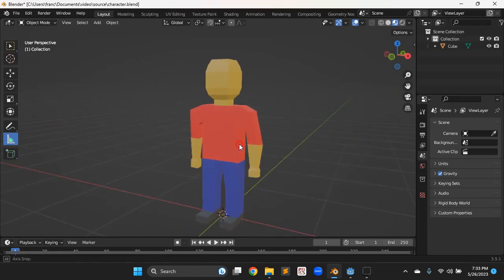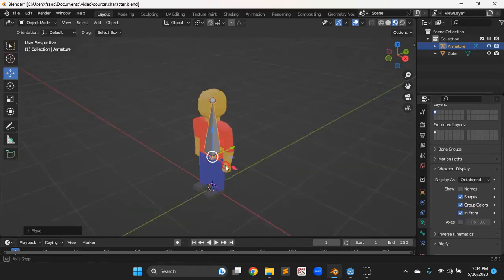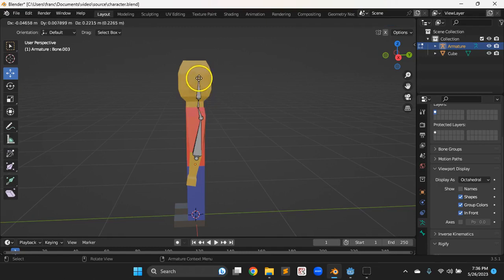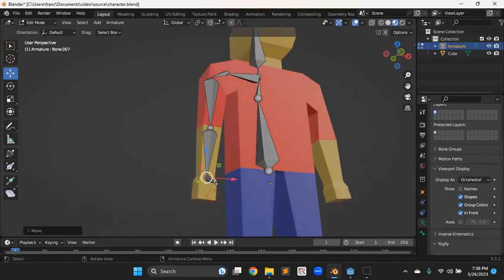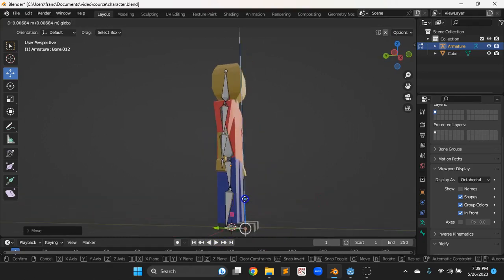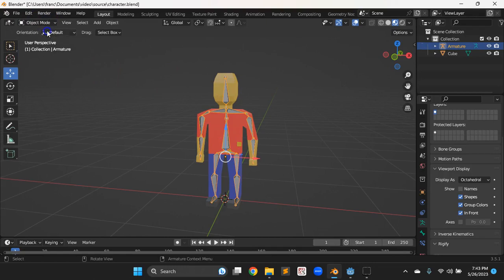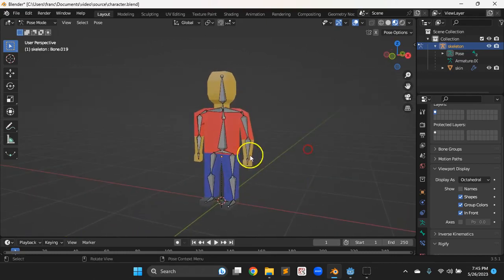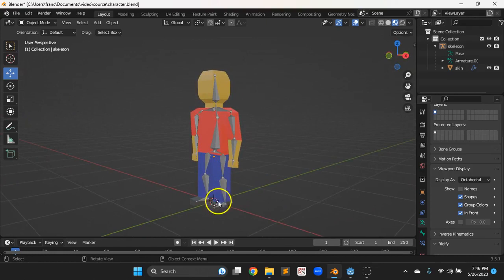game dev summer camp 2023 prep 7 create a skeleton for our character model in blender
a video set running through the plan for a game dev summer camp at ivy tech in 2023, in this video we created a simple skelton rig for our character and made it the parent so the "skin" will tag along with our "skeleton" positioning.